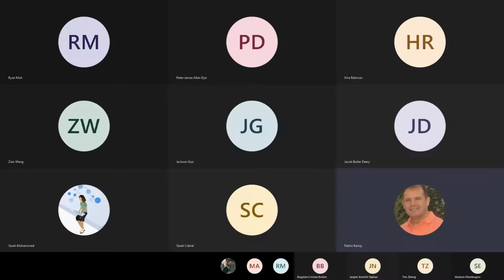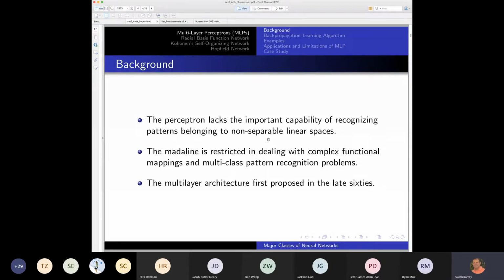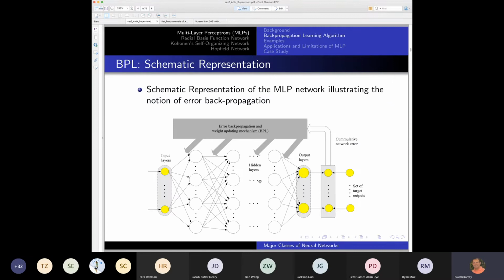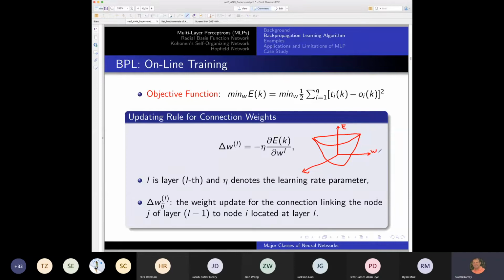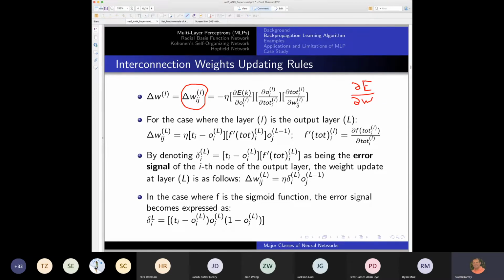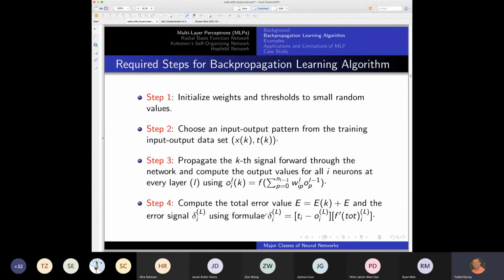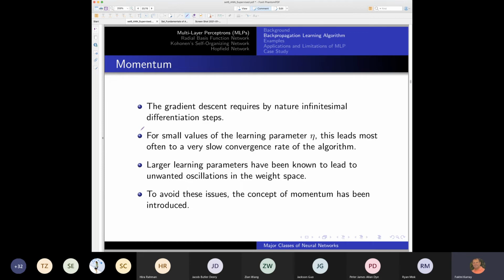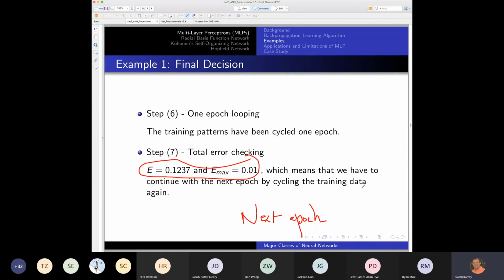Lecture 5: ECE457B Multi Layer Perceptron and the Back Propagation Learning , January 25, 2021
Multi Layer Perceptron based networks are know to deliver solutions for the nonlinearly separable classes. yet, it requires a powerful algorithm to autotune the hyperparameters. We discuss here MLP and the back Propagation Learning algorithm and give an example.